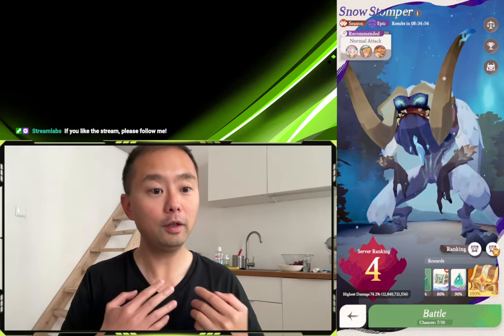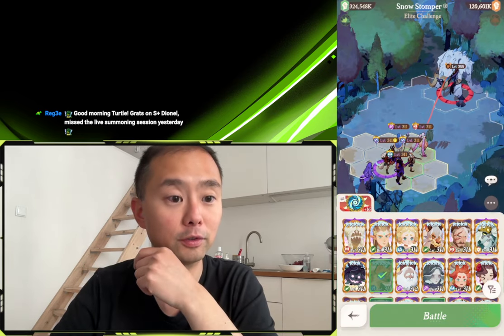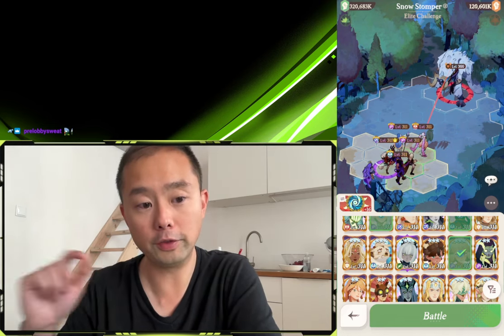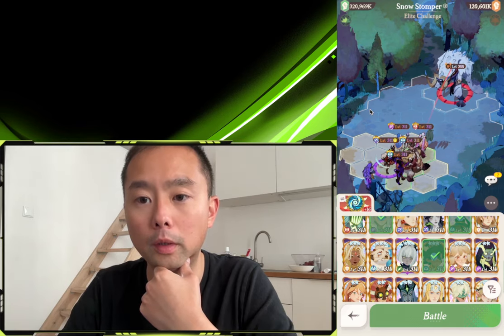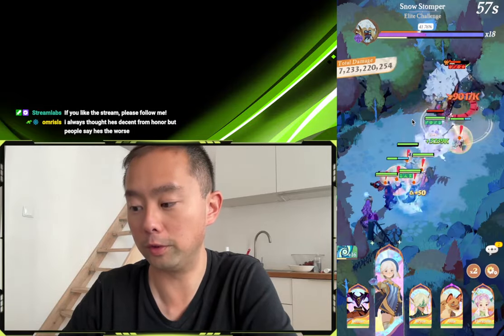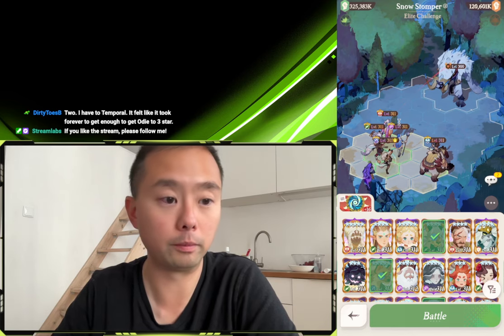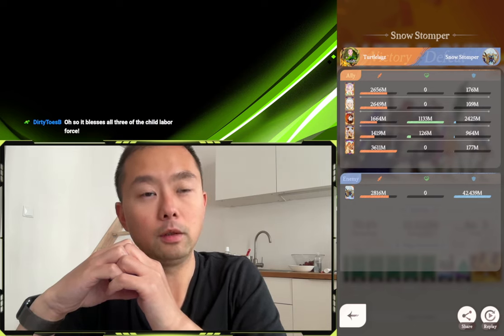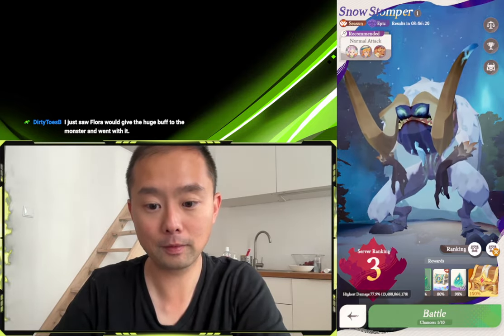Epic Snow Stomper Updated Song of Strife Guide [AFK Journey]